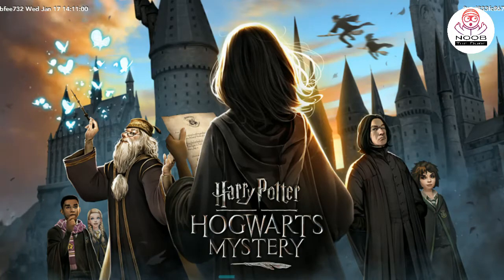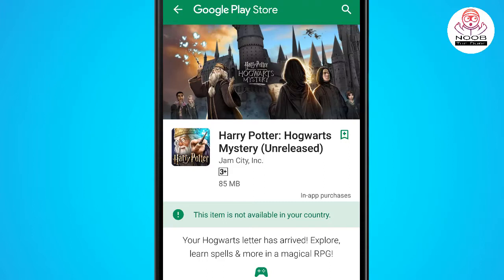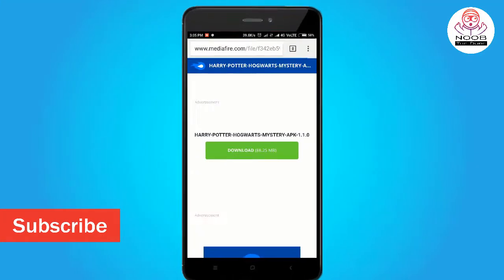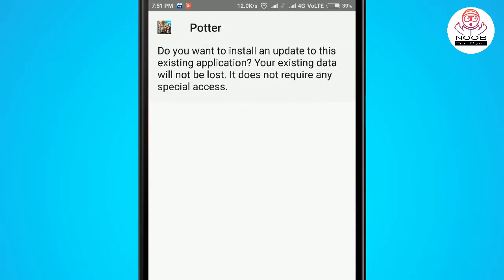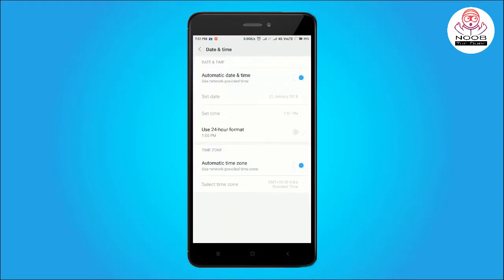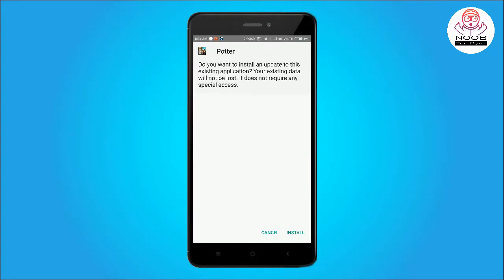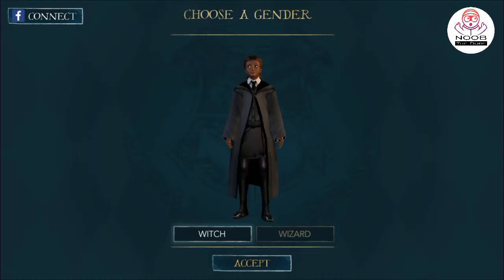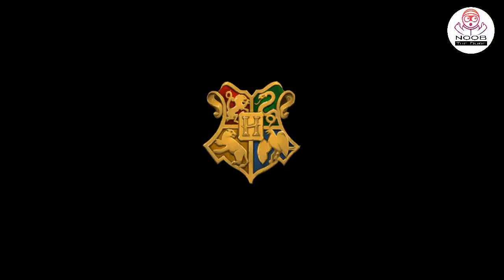Download Harry Potter Hogwarts Mystery | Hindi | Noobthedude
Harry Potter Hogwarts Mystery APK MOD is now finally arrived on Android devices and its currently in unreleased version. Meaning its only available in select countries. but here you can download and play Hogwarts Mystery APK from any country.

Want to learn Something? Watch our  tutorials